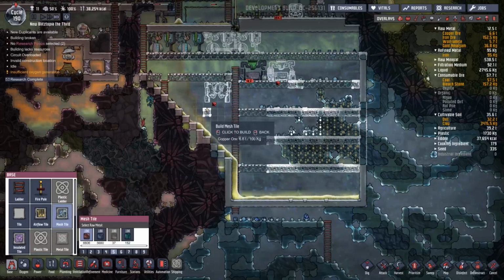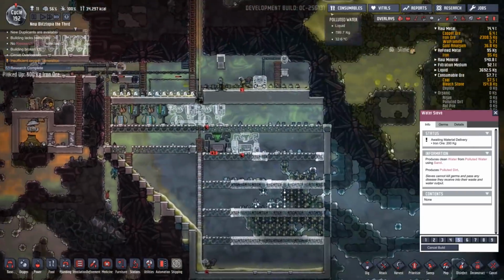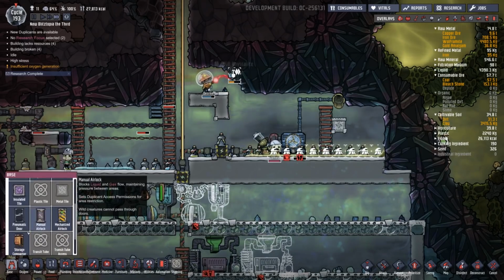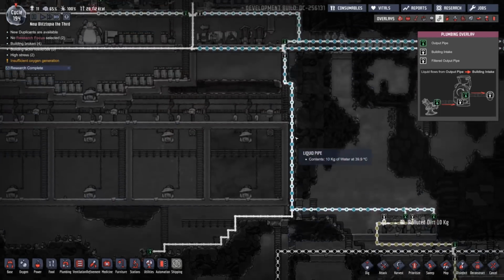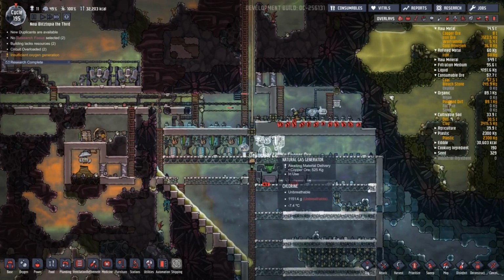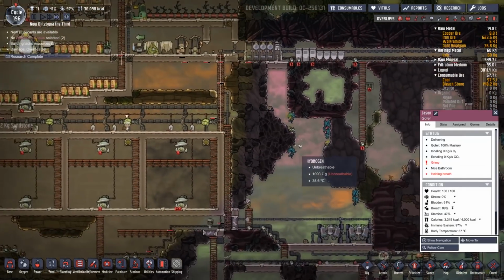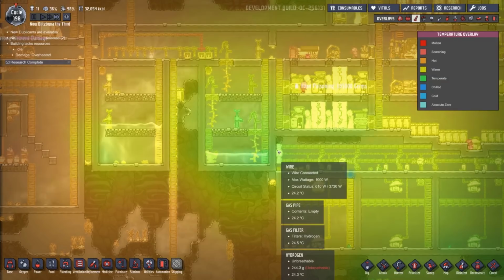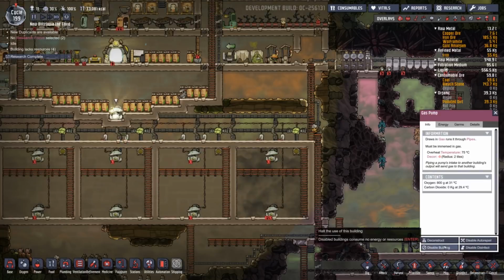Aqua Tuning Cooling! - Ep. 19 - ONI Occupational Upgrade! - Oxygen Not Included Gameplay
Welcome to Oxygen Not Included! Oxygen Not Included is a space-colony simulation game.